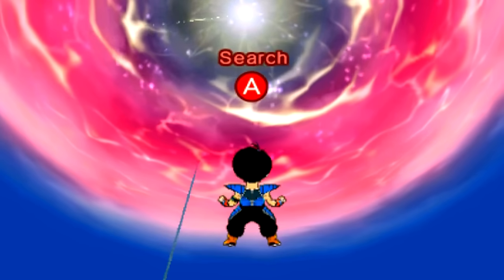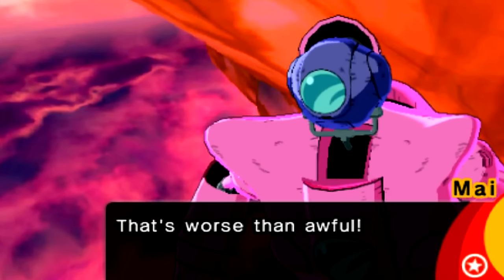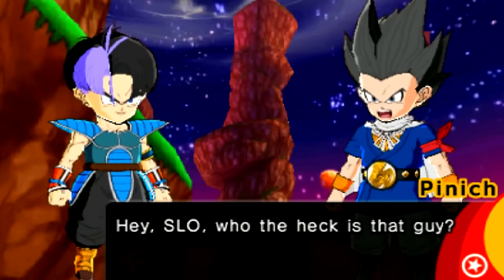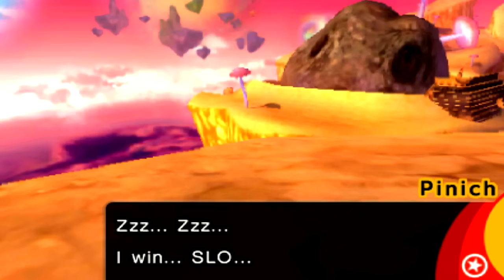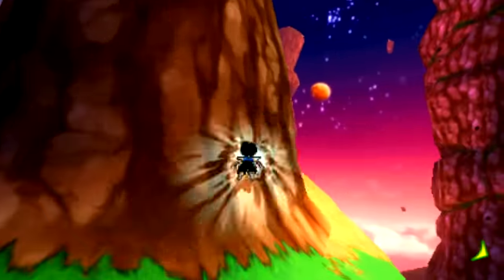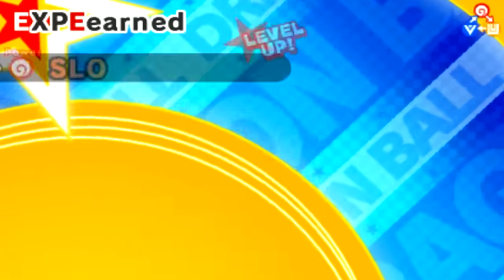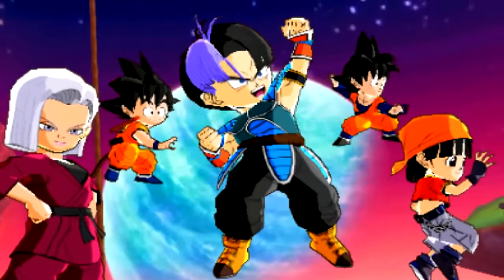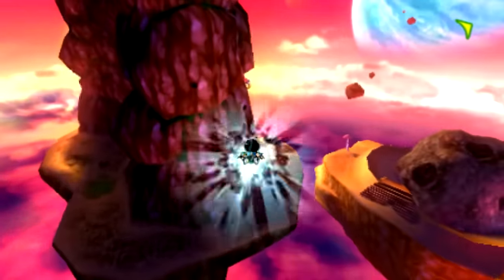Dragon Ball Fusions 3DS English: Part 9 - Legendary Golden Great Ape Broly! (Broly & Demon Saga)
This is my playthrough / walkthrough of Dragon Ball: Fusions English Gameplay Part 9 for the Nintendo 3DS, in this part we travel to layer 4, fight the Legendary Super Saiyan, Broly, meet up with Mira and Towa who transform Broly into a Legendary Golden Great Ape, and complete Level 4, ENJOY!!!